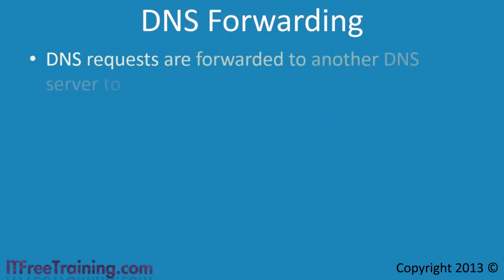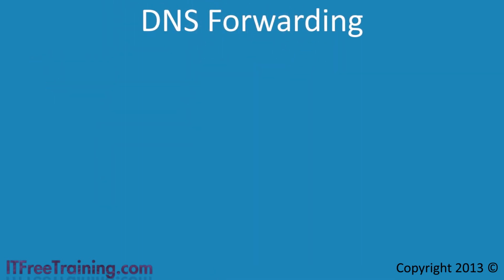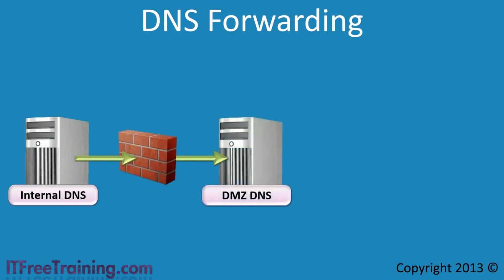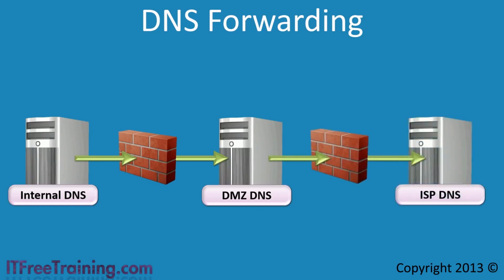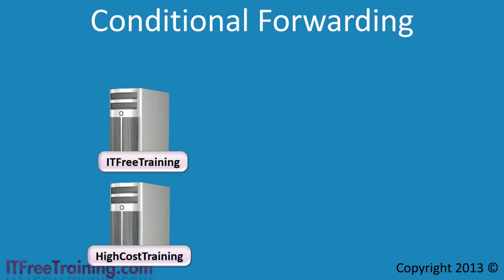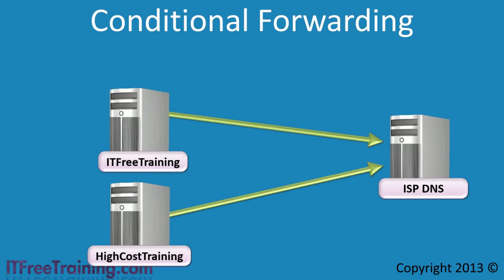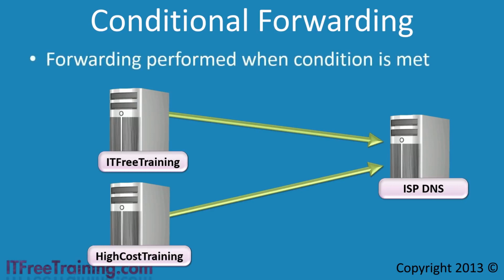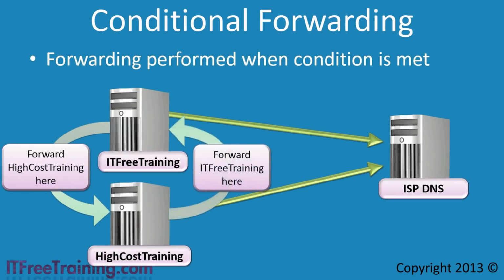DNS Forwarding and Conditional Forwarding